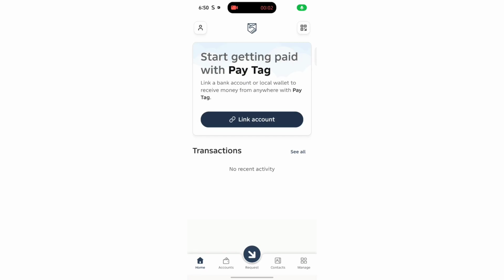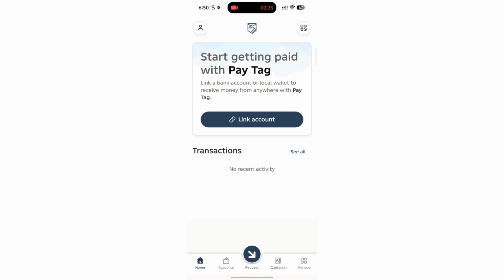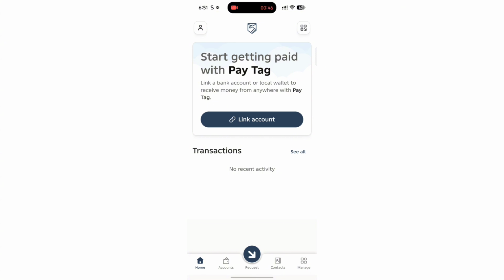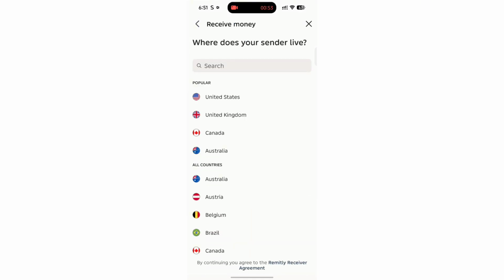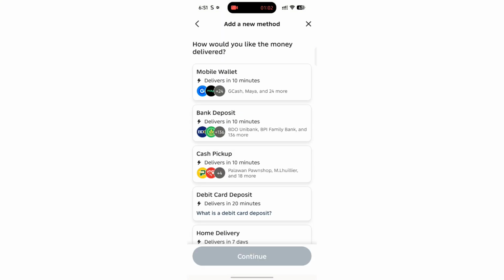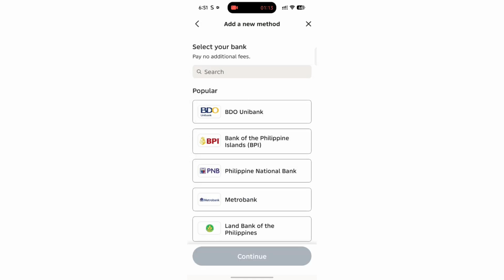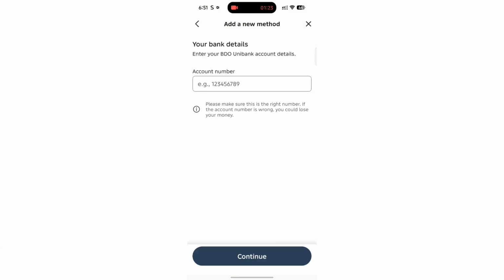How to Create a Remitly Receiving Account in 2026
Want to learn how to create a Remitly receiving account? 💸 In this tutorial, I'll show you how to set up a Remitly account so you can receive money from abroad, including payments from international clients.

For eligible freelancers in the Philippines, Remitly allows you to create a Freelancer account, request payments from clients, and receive funds directly to a Philippine bank account, GCash, Maya, or a Remitly USD wallet.